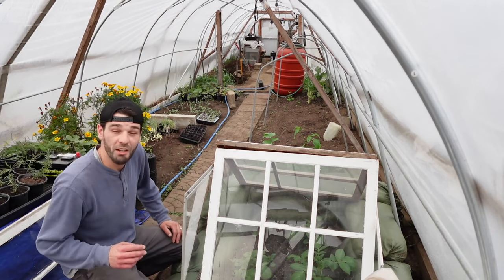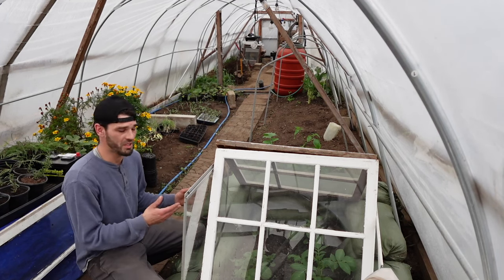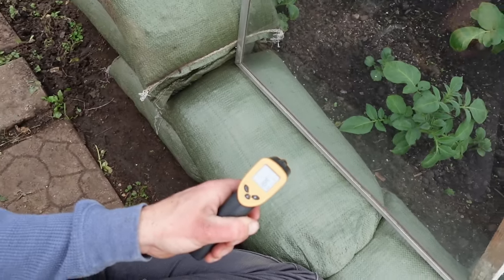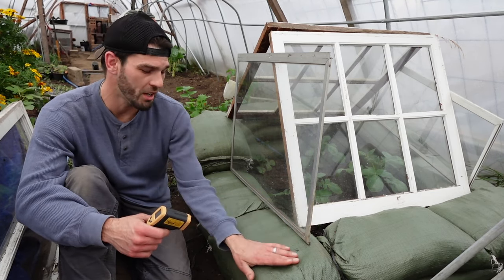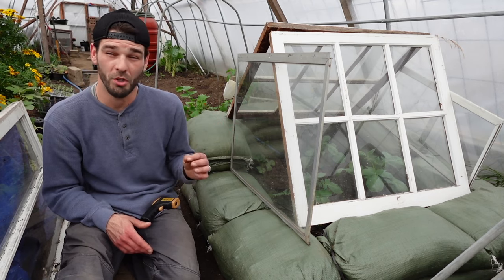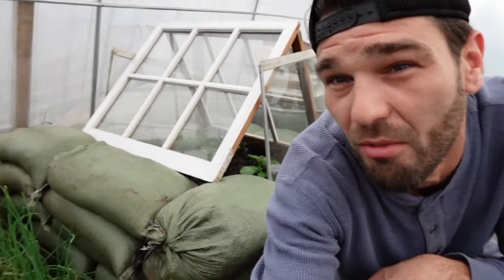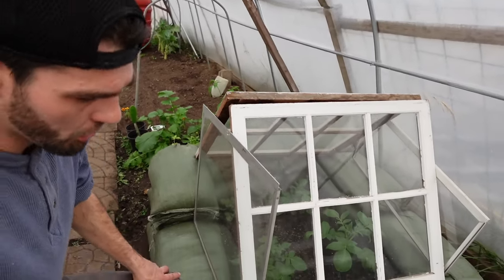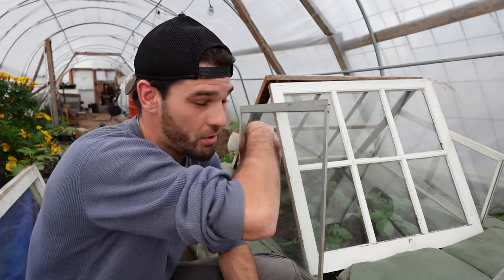DIY Greenhouse Raised Bed Observations - Indoor Potatoes 1 Month Cold Frame - Fall/Winter Potatoes